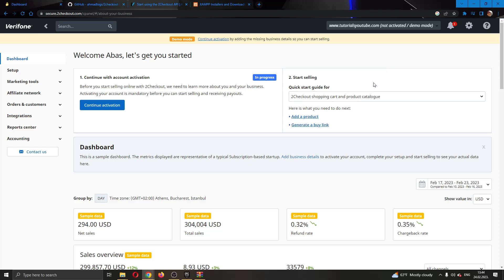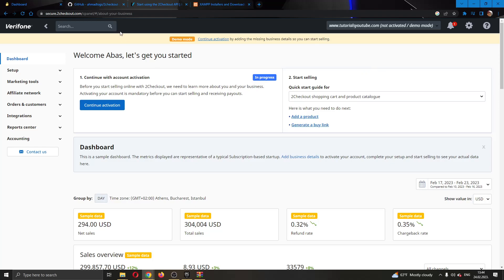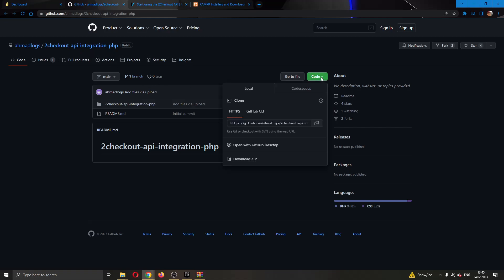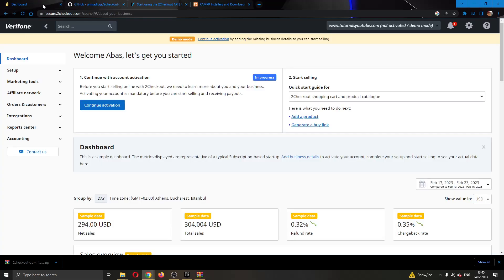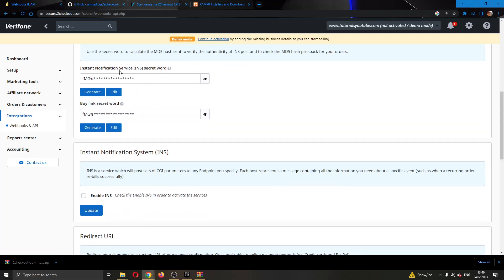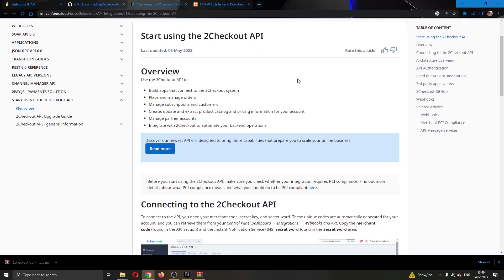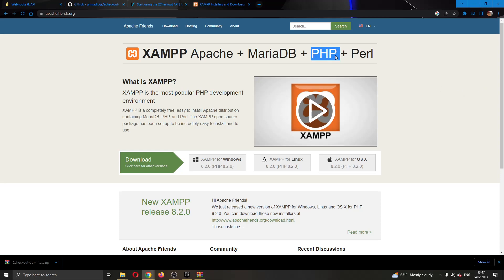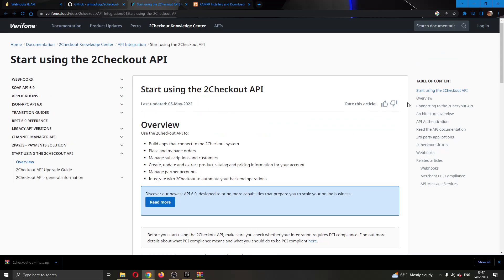How To Integrate Api In Php 2checkout Tutorial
integrate api in php,php,php rest api,rest api in php